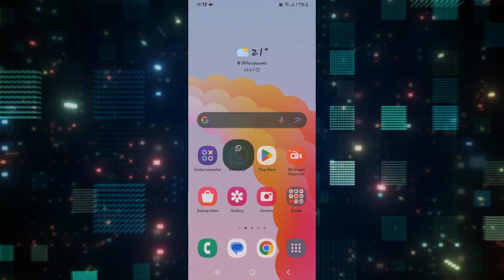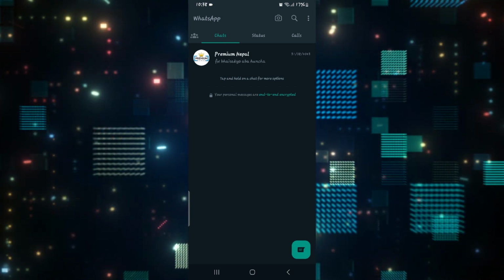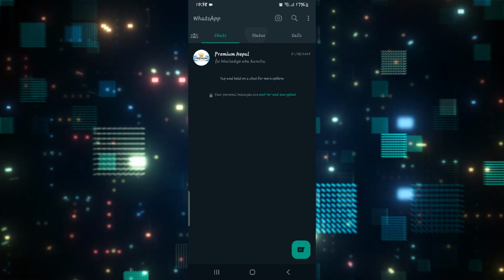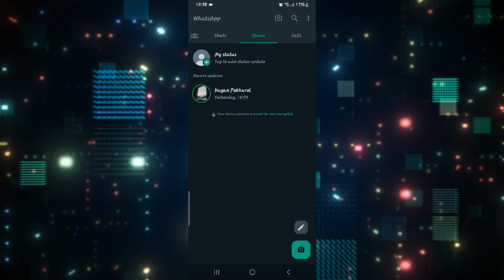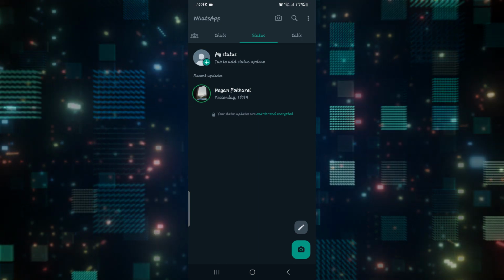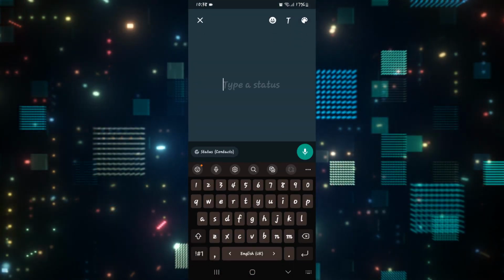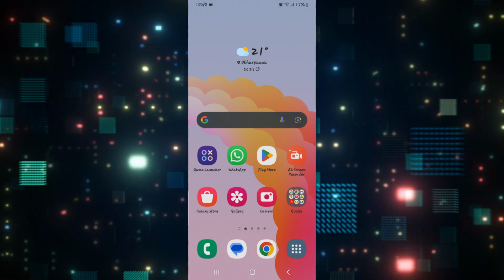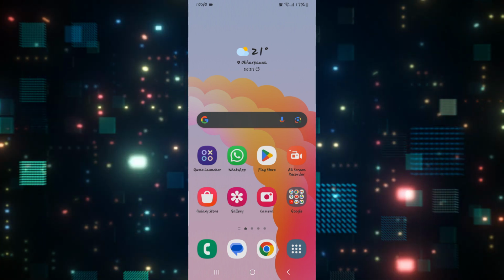How To Fix WhatsApp Status Not Showing Issue 2023?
Are your friends' WhatsApp statuses mysteriously vanishing, or are you unable to see them at all? Don't worry; we've got you covered. In this step-by-step guide, we'll walk you through various methods to resolve the issue of WhatsApp status not showing on your device. Stay in the loop with your contacts' updates!